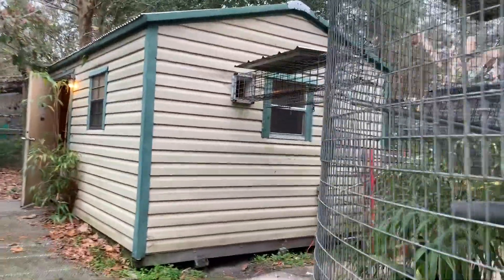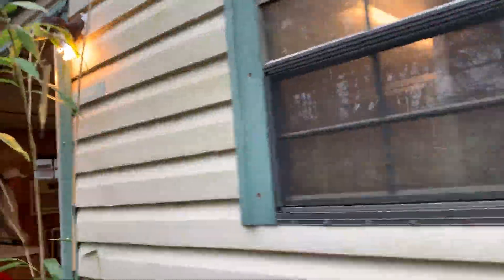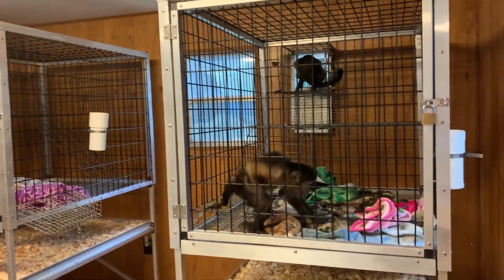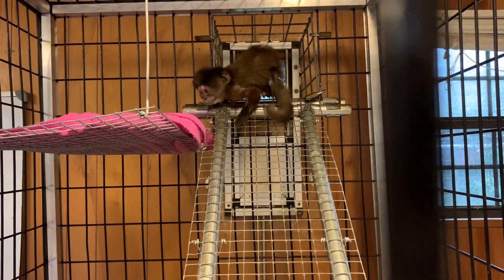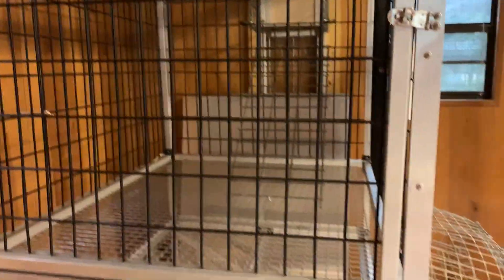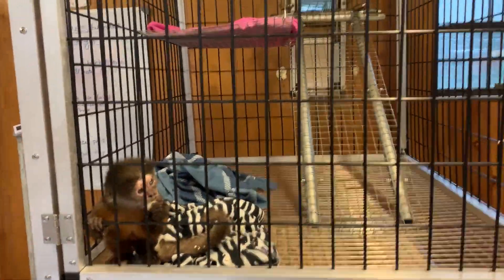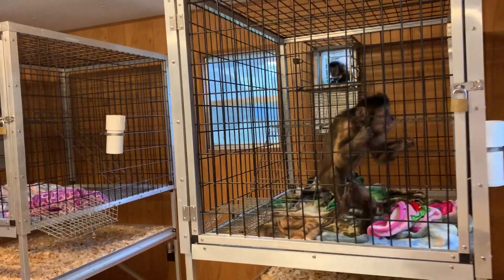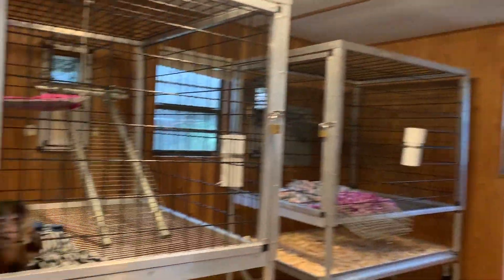Wellness Jungle with new indoor enclosures - Jungle Friends Primate Sanctuary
We have upgraded our indoor enclosures.  This is an example of the upgraded indoor habitats.  Before we could only give 4 monkeys access to the indoor habitats.  Now we can give up to 10 monkeys indoor access.  These are also easier to keep clean and keep an eye on our older geriatric monkeys.